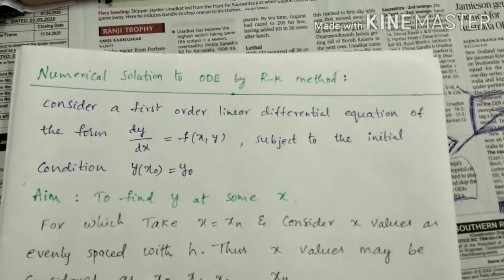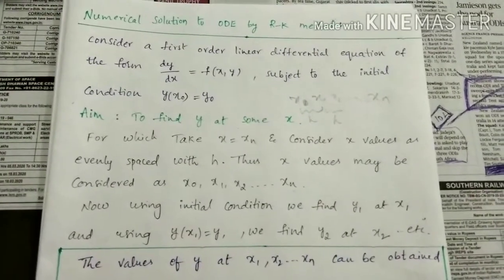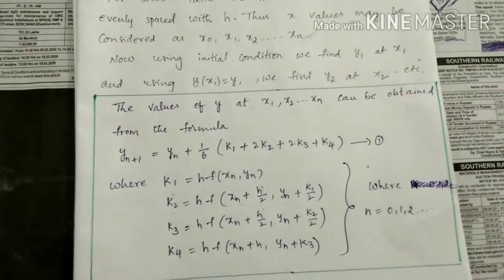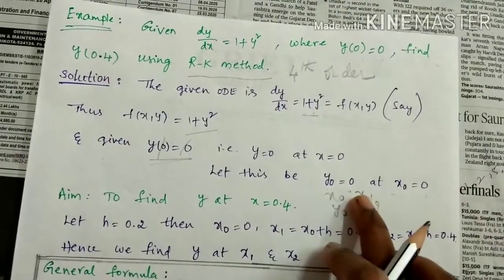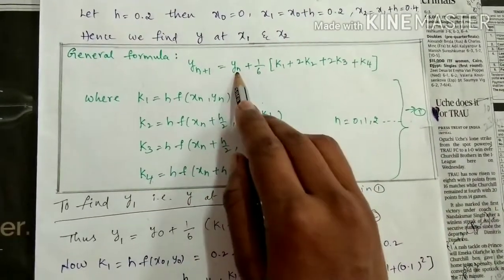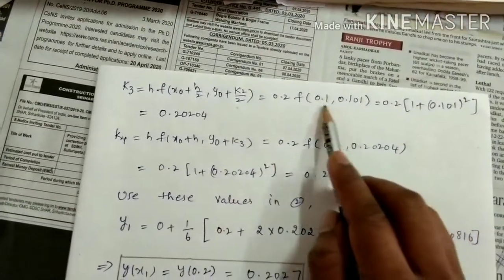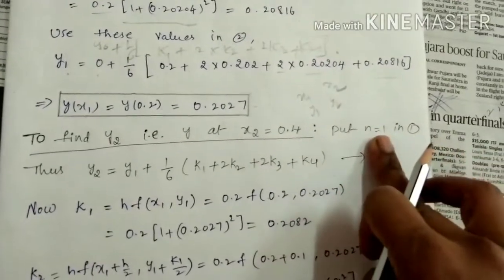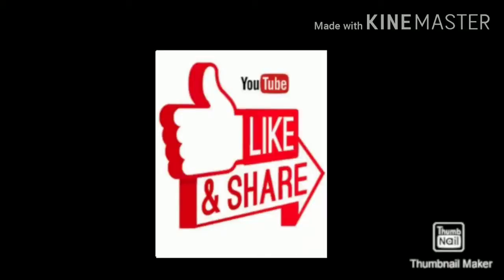R-K method//Example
In this video I explained an example of solving first order  linear differential equation by R-K method of order 4.This numerical method gives more accurate solution.